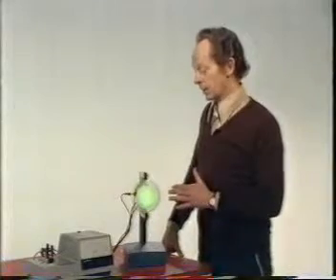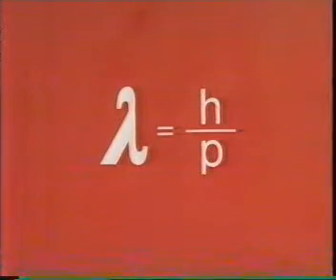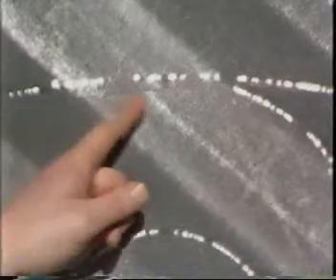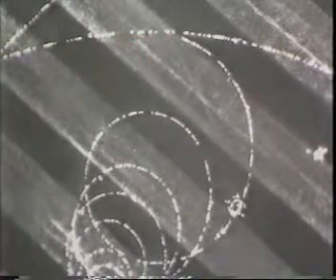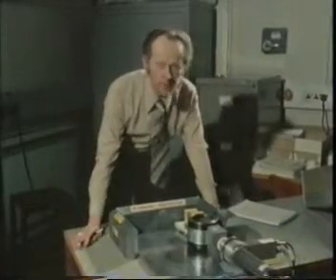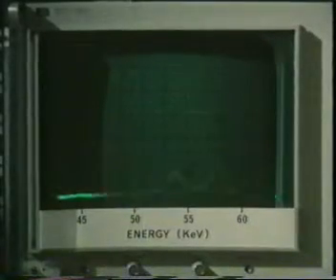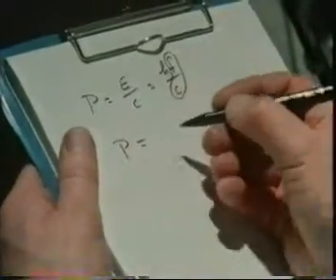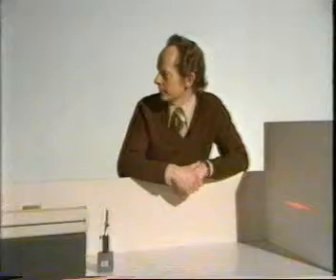21 3 OU λ=hp Quantum Theory and Photons